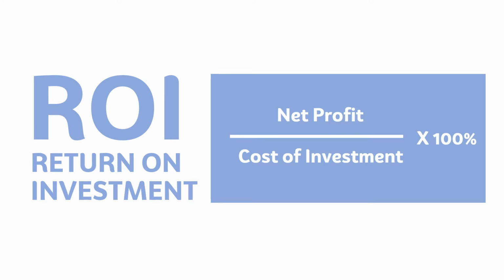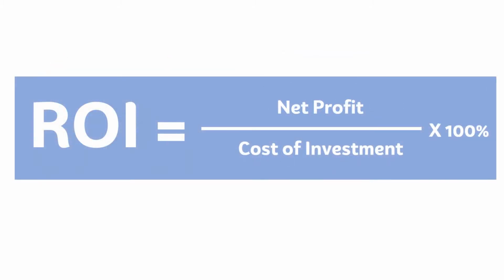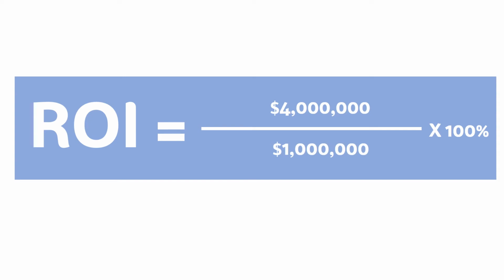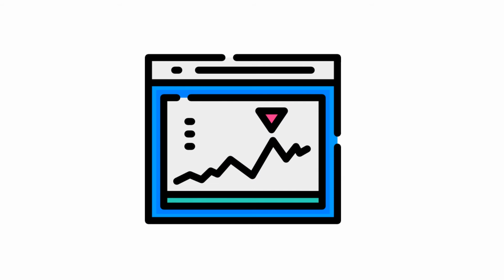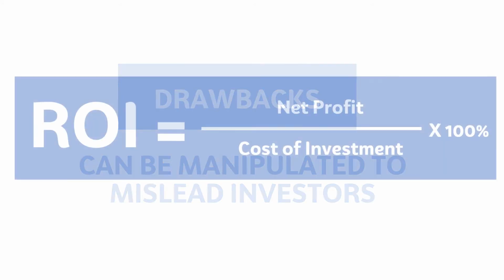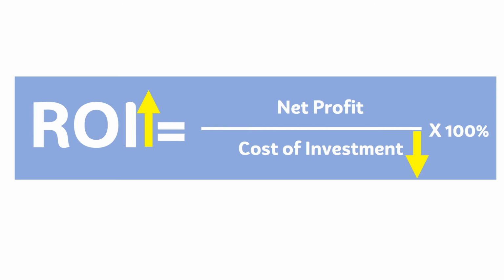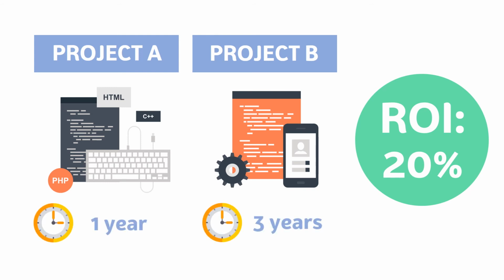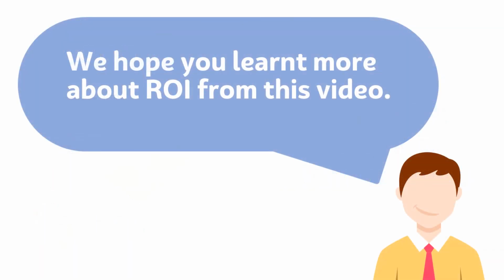Diffusion | Finance | Return on Investment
At diffusion, we believe education is the building block of society.

That’s why we work tirelessly to create the best content and tools to educate students, improve learning, and enhance the accessibility of education globally.

Join us on this journey and start learning today!